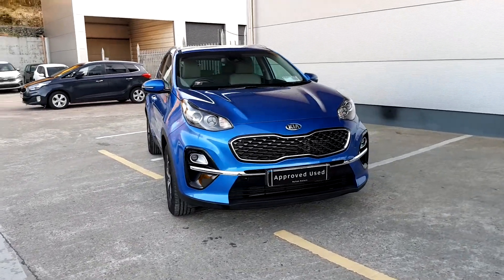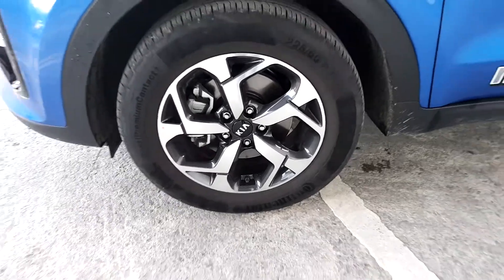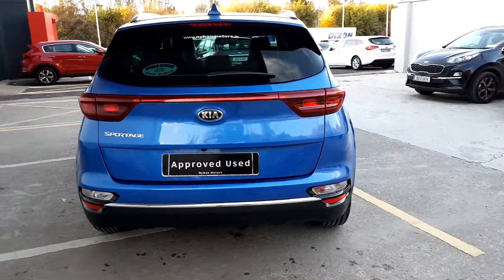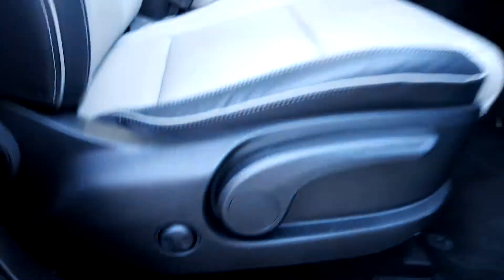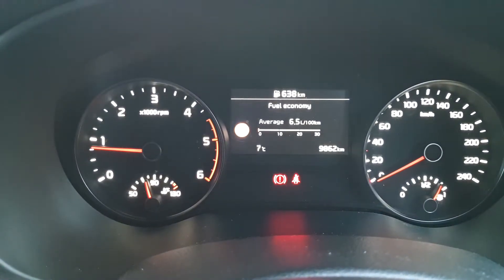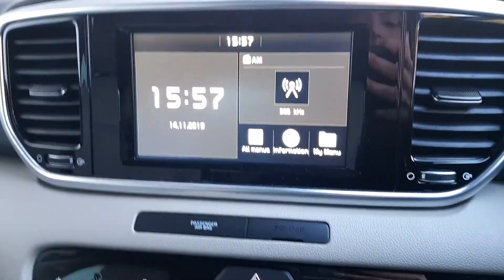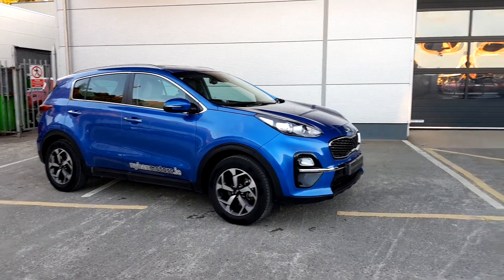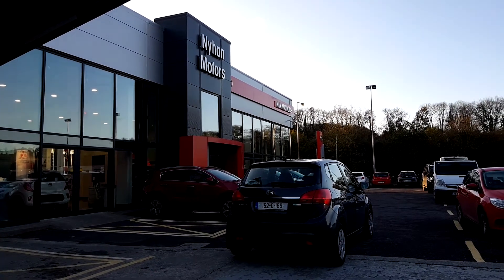192c1473 - 2019 Kia Sportage Sportage 1.6L